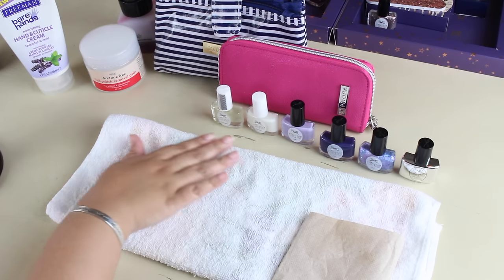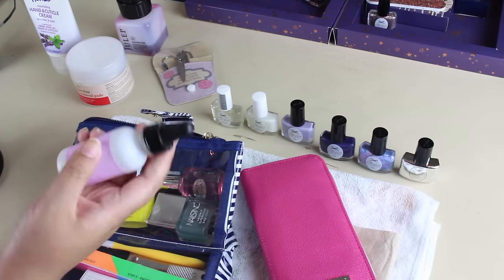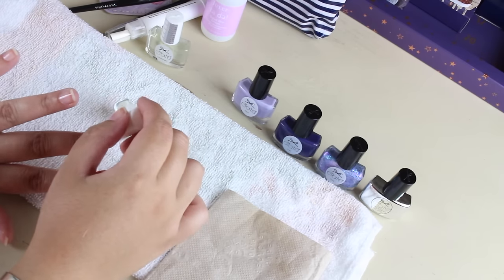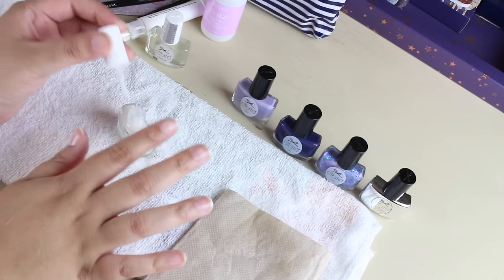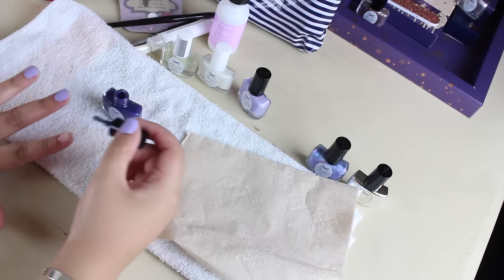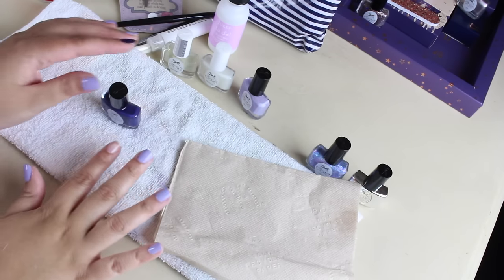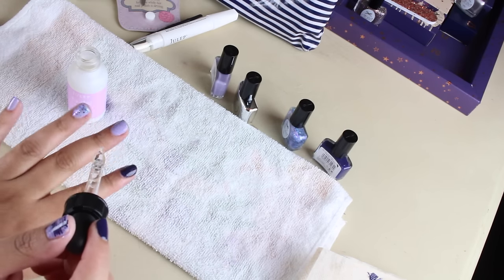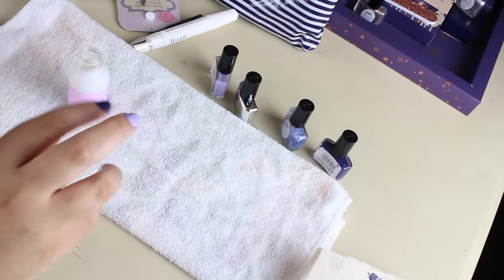ASMR| Painting My Nails| Like a (Non) Pro! ^_^ LOL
Here is Part 2 like promised. Today I am painting my nails like a true gangsta,lol. I am not a pro by any means but I hope if anything this helped relax you and possibly gave you a good chuckle at my nail art fail, Hahaha. Love you all to the moon and back. It's Friday...enjoy your weekend! =)

***More info and Social Media accounts Below***
Why hello my fellow MOON MATES! I hope I bring you Peace and Saraity AKA: Serenity ...HeHeHe. So incase you haven't guessed my name is Sarai and I hope my soothing voice relaxes you to a better day or a restful sleep. Big Hugs my Twinkle Bugs!